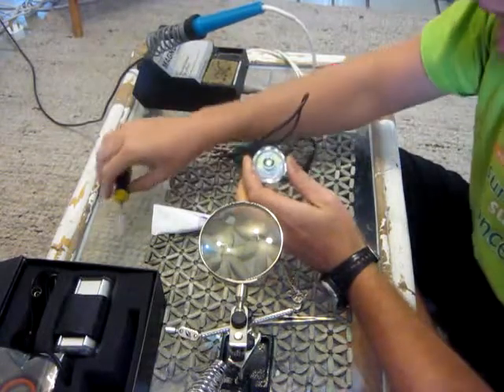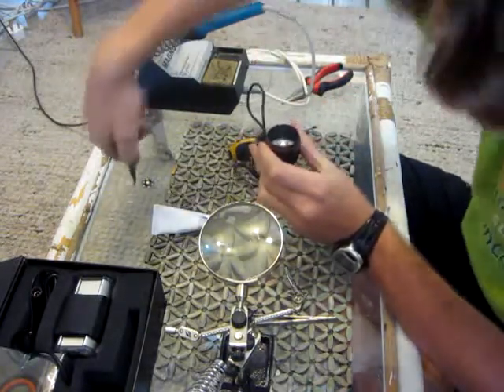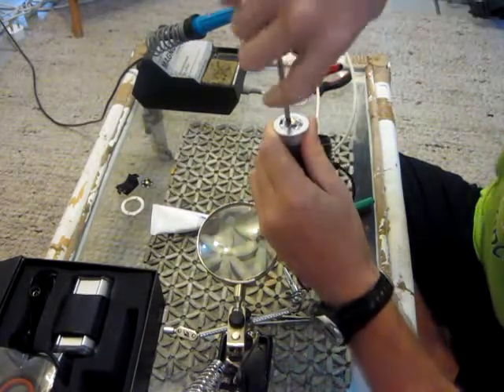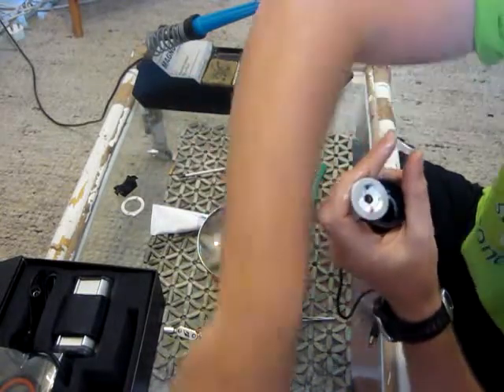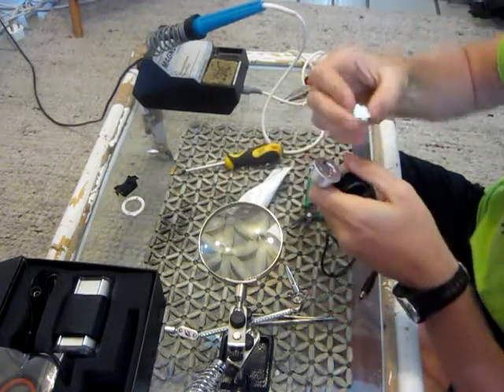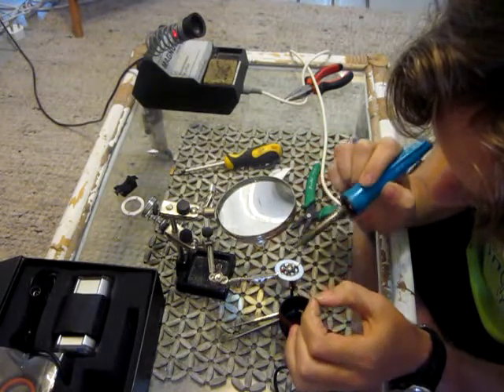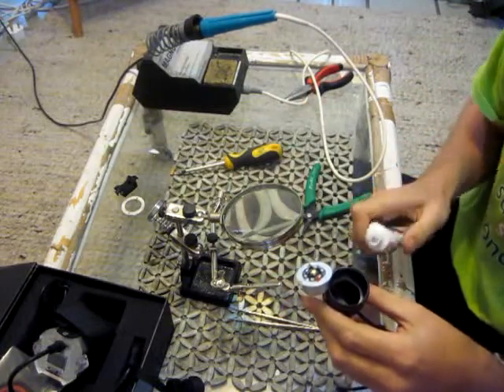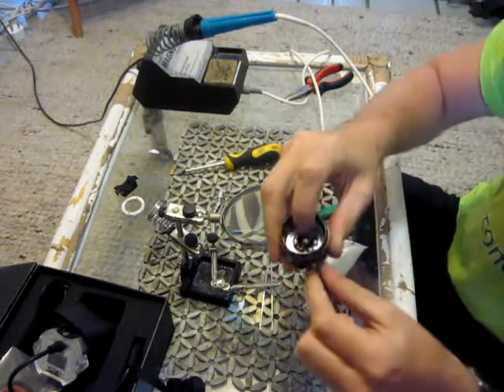Upgrading the Magic shine MJ-808 with the Cree XM-L LED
New MTG upgrade available
This is a how to video on changing the LED of the Old MJ-808 LED to the new Cree XM-L LED. Doing this upgrade you gain 30% more Light and reduce the power consumption by 10% therefore increasing the run time by 10% here is my ebay